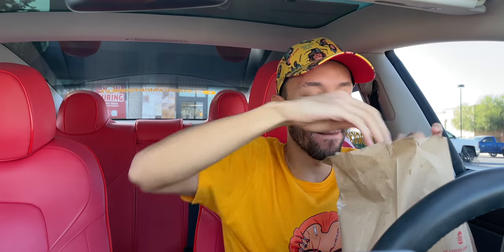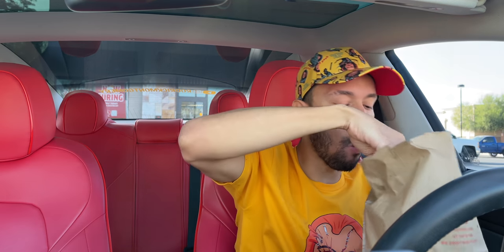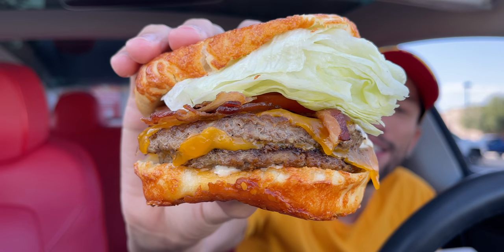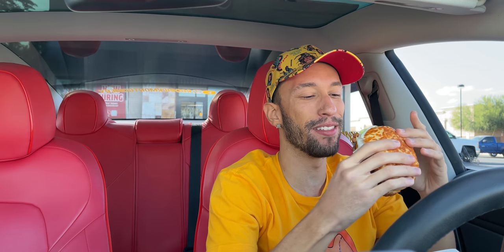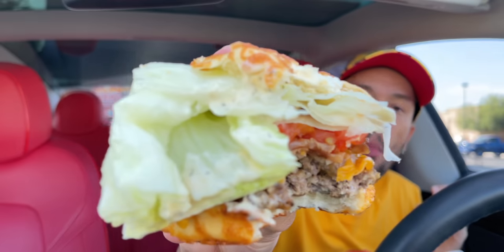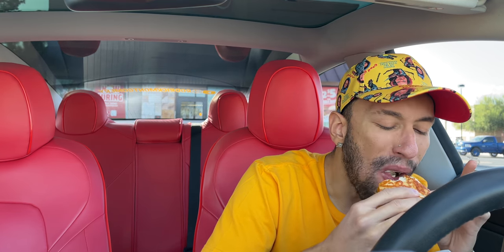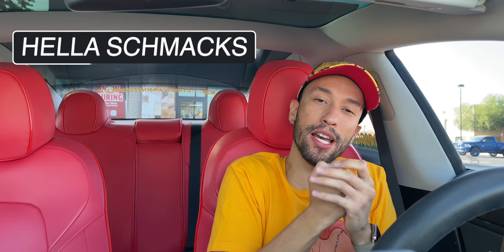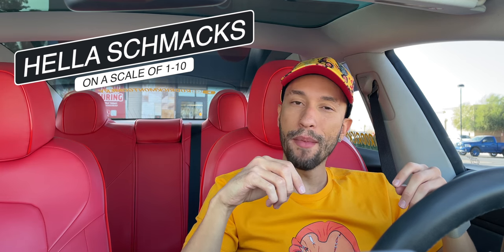Jack In The Box NEW Bacon Cheddar Loaded Double Cheeseburger Food Review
Jack has been up to no good, but maybe this is good.